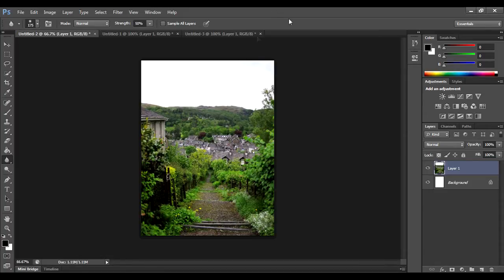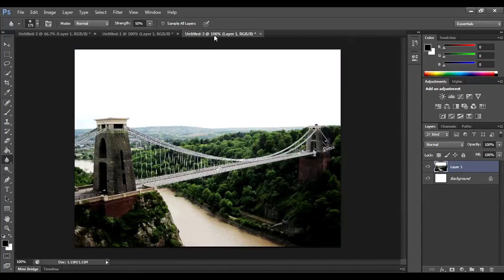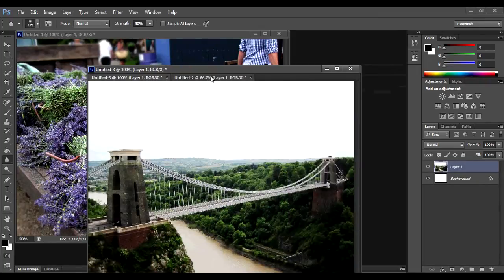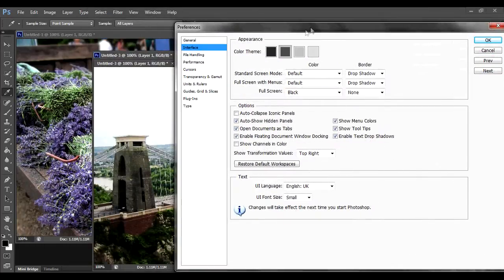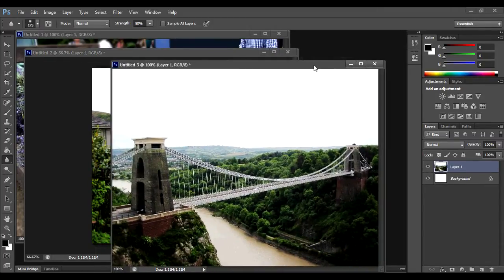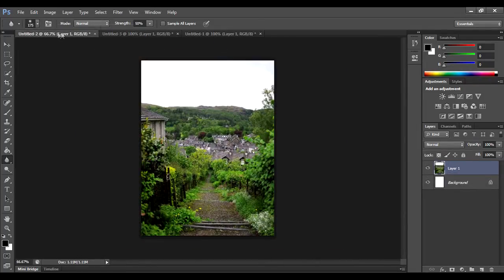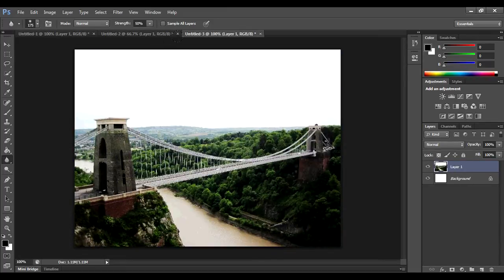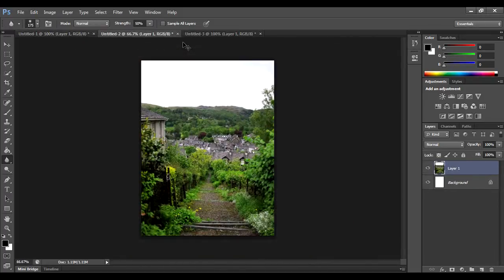Photoshop Tutorial - Navigating tabs and windows